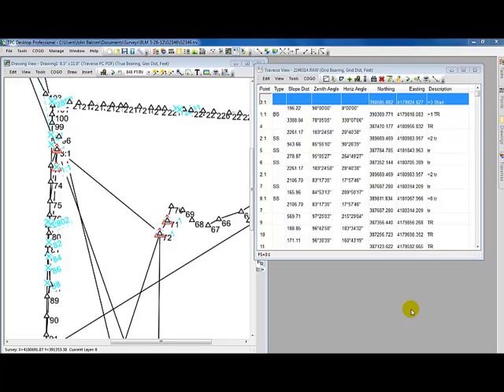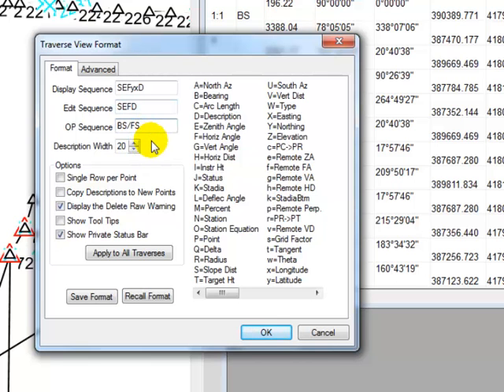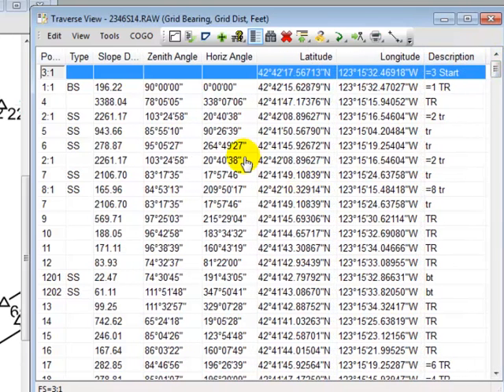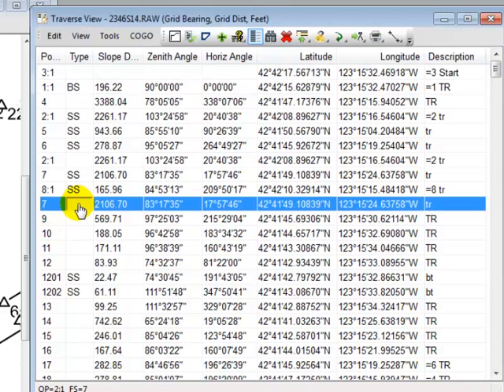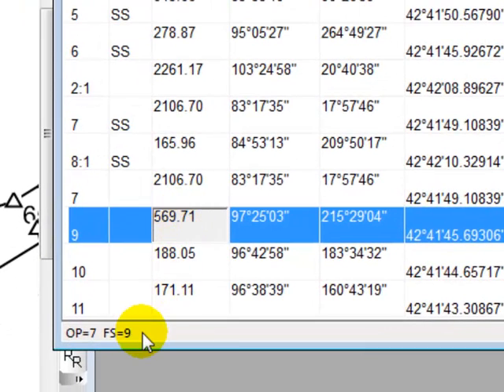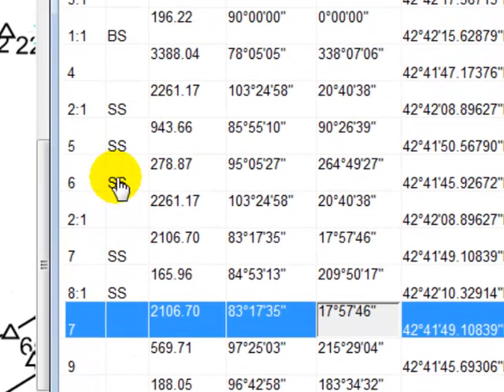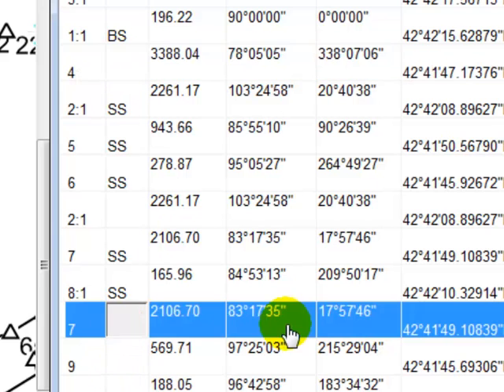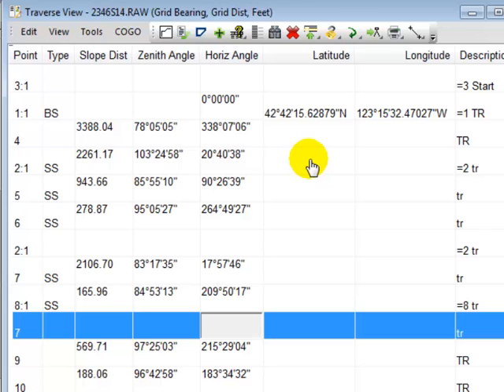TPC Desktop BLM: Understanding Traverses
Learn about raw data, control point sequence, the status bar and tagging traverses in a drawing